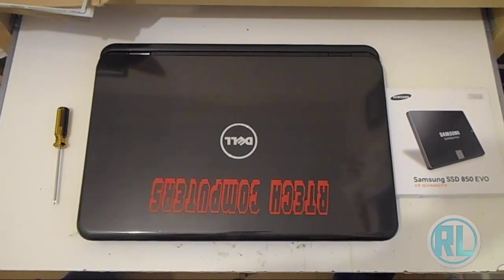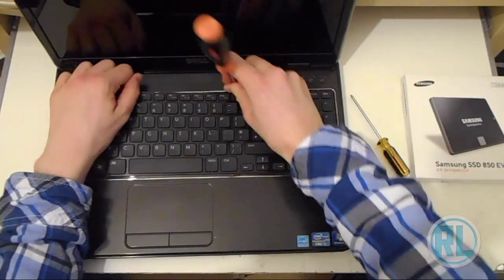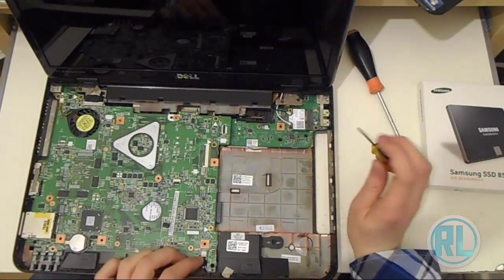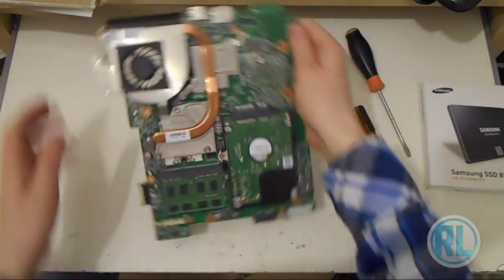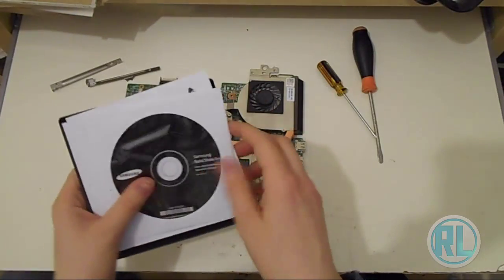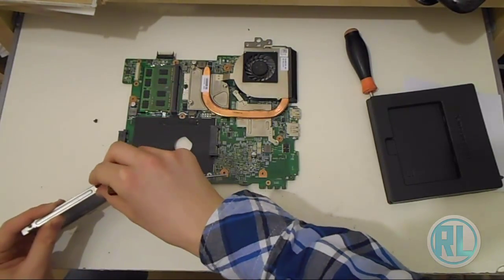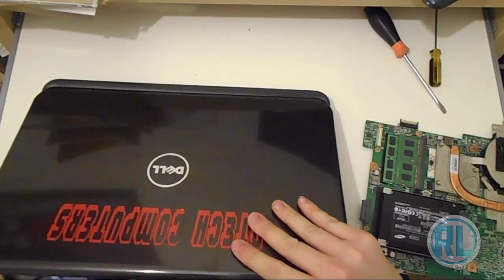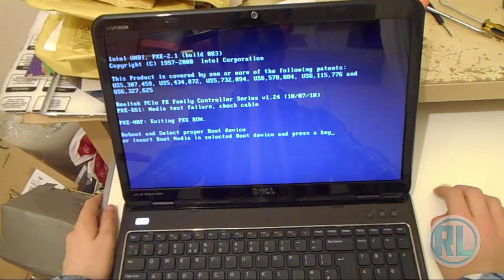How to upgrade to an SSD in your laptop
In this video I show you how to upgrade from a normal conventional laptop hard drive to solid state drive (SSD). I have put links below so you can purchase the SSD and a link to download Crystal Disk Info.